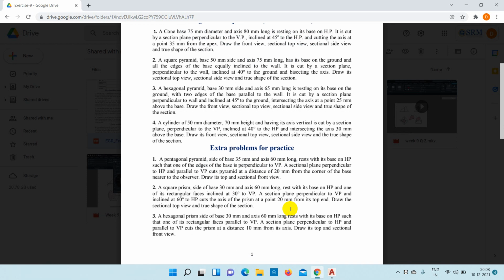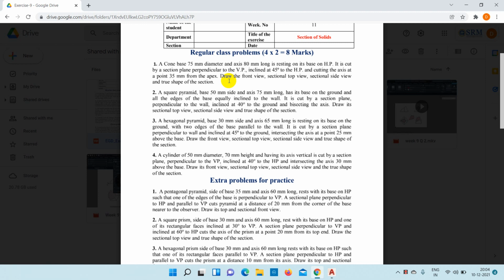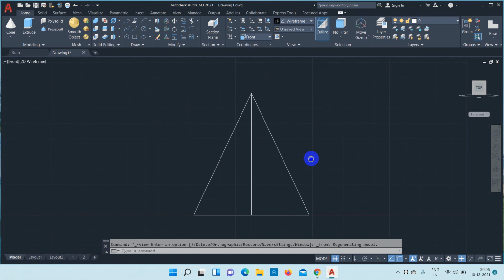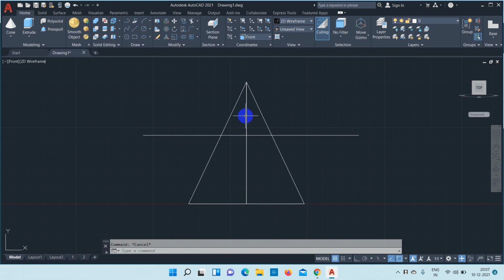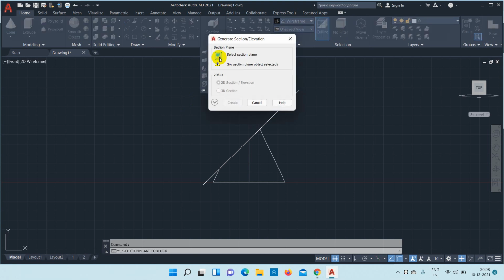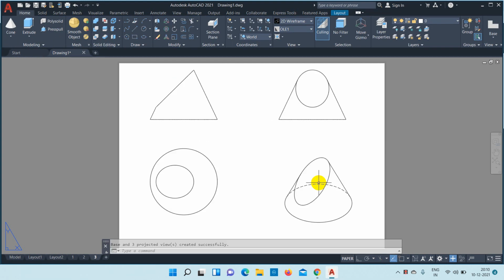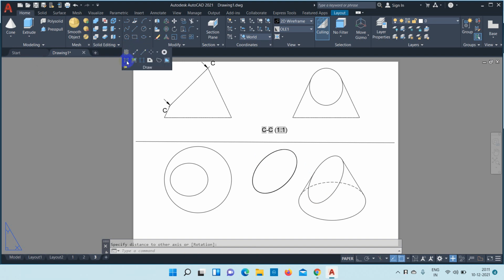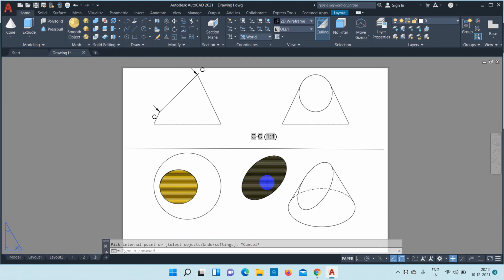9.1 Section of Solids (Cone)